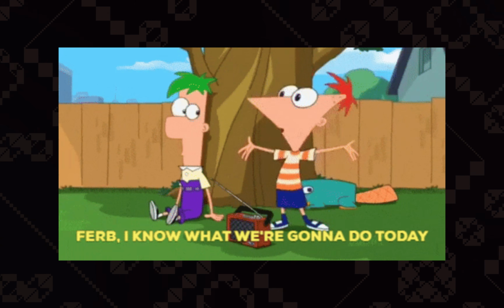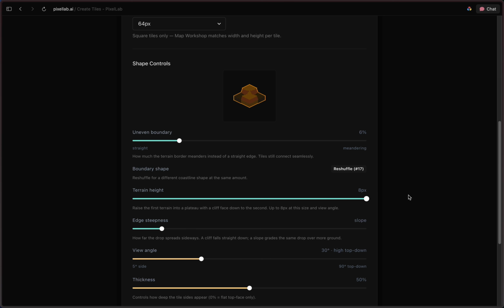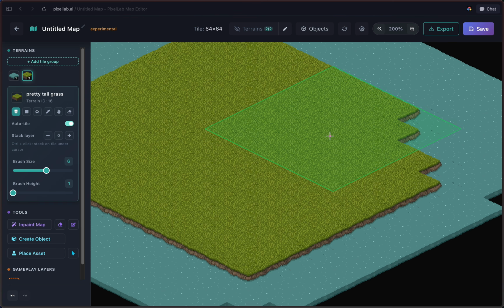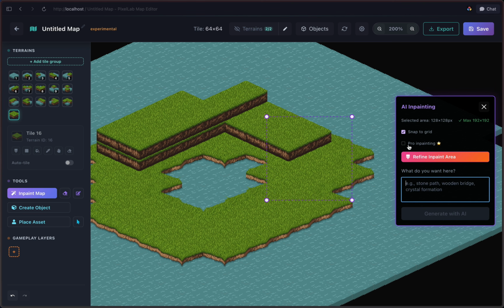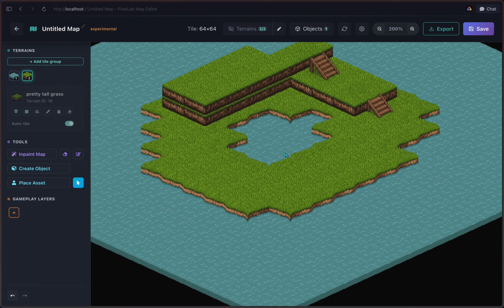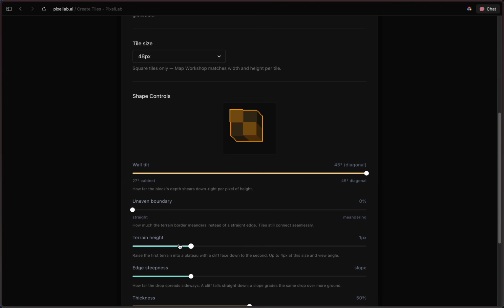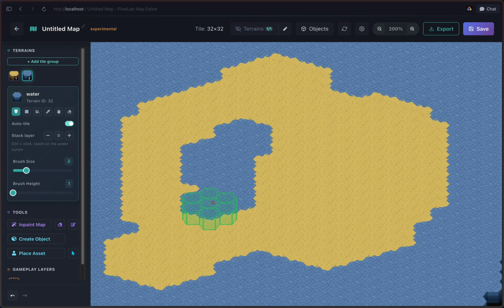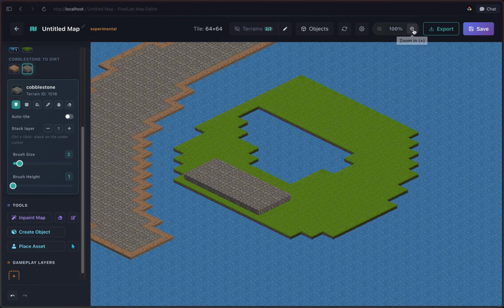Pixellab Tutorial: Tilesets (Isometric/Hexagonal/Oblique/Square Topdown)